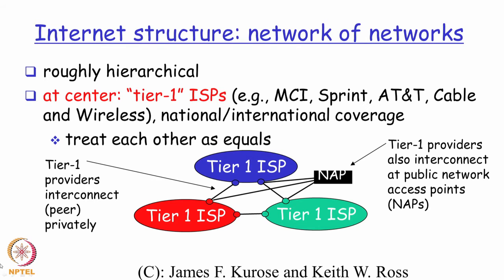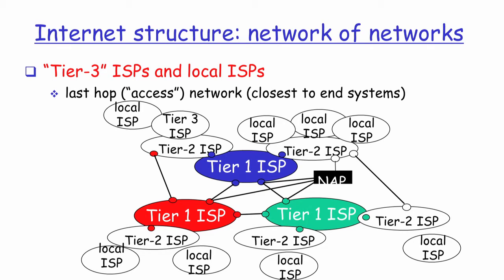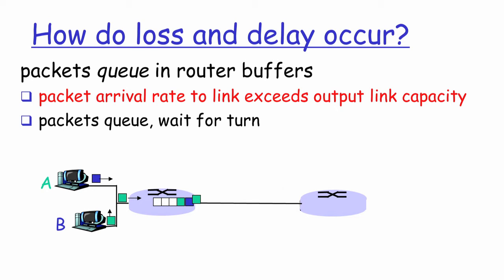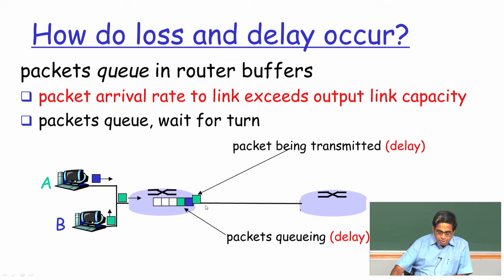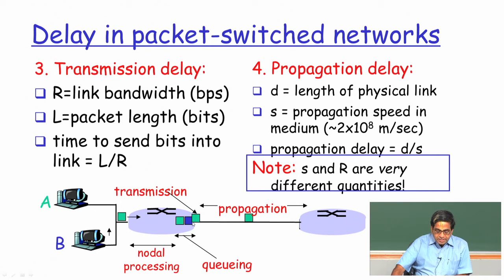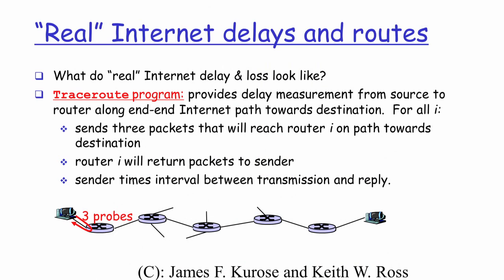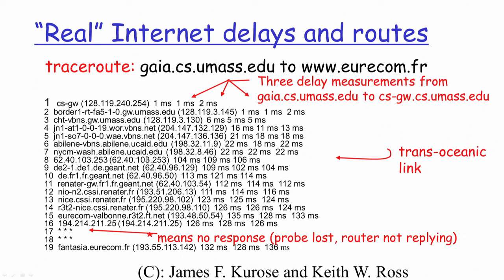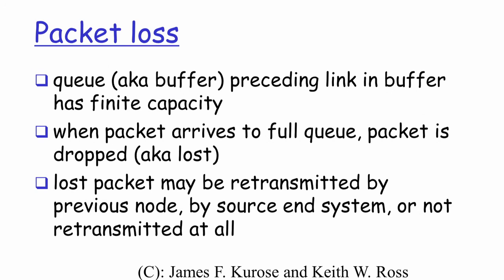Module 49 - Structure of ISP & Packet delays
Structure of ISP & Packet delays